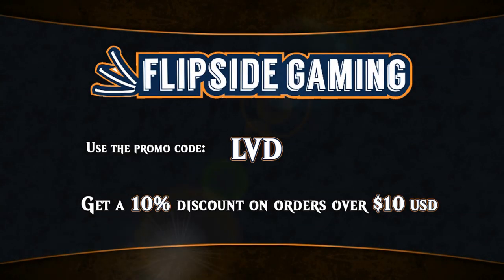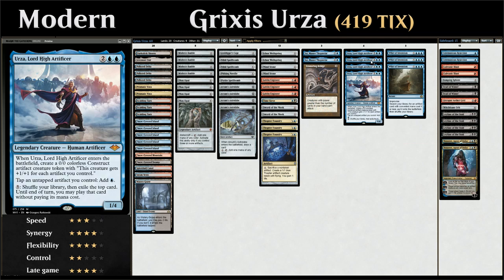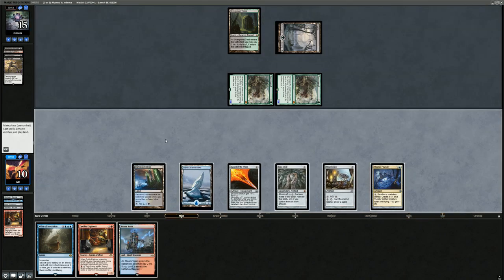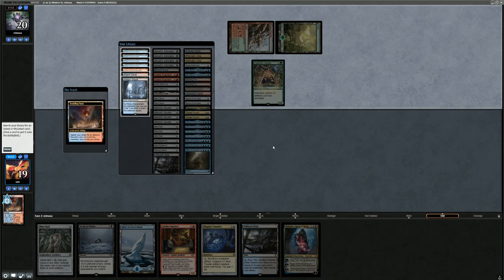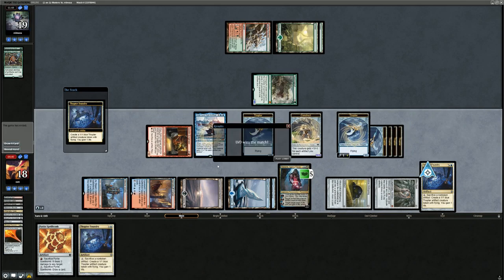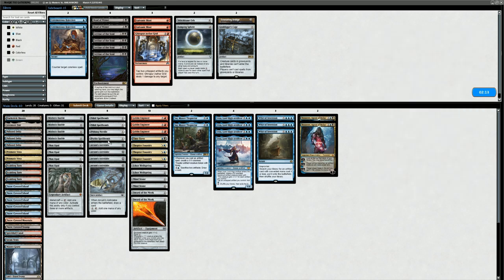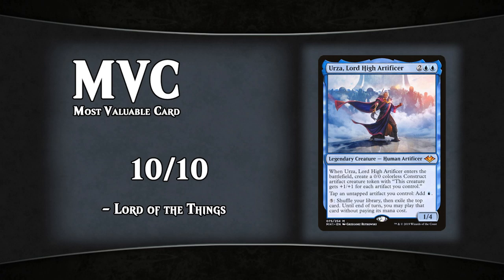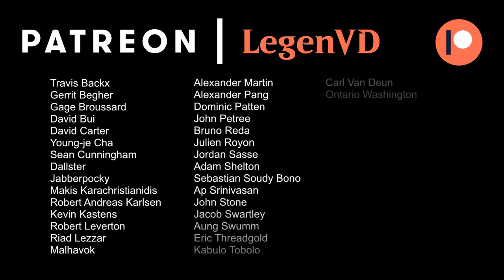Magic Online - Modern - Grixis Urza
Magic Online deck tech & gameplay with Grixis Urza in Modern.

Match 1: 08:14
Match 2: 25:45
Match 3: 34:51